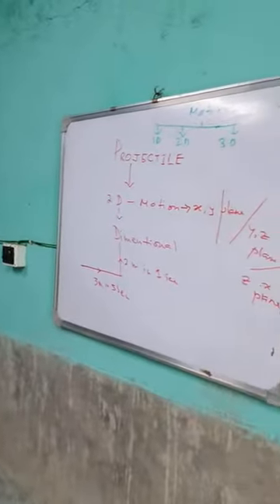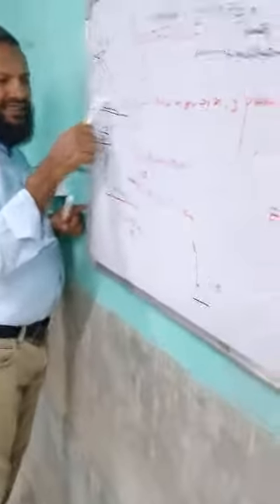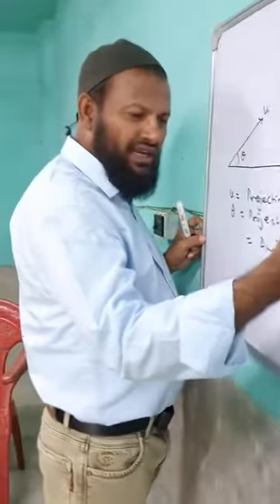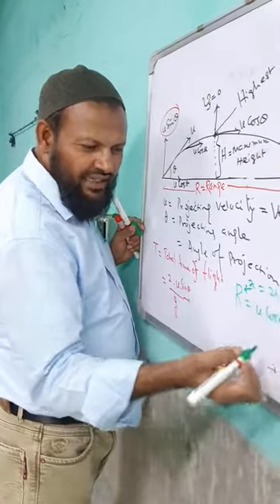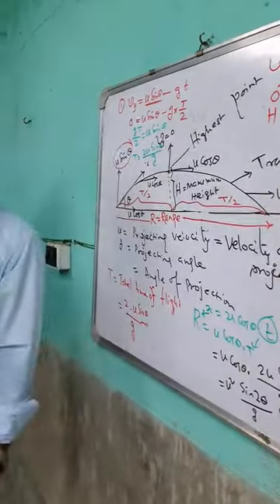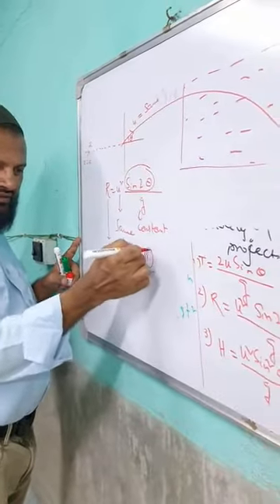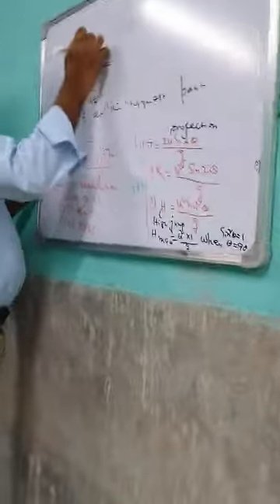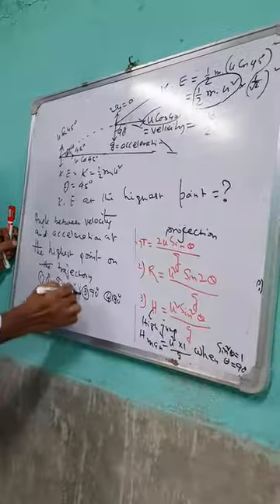Projectile motion-I:1-D&2-D motions:Angle of projection:Velocity of projection:Trajectory:Range:NEET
Projectile motion, Angle of projection, velocity of projection, trajectory, range , 1-dimensional & 2-dimensional motions are discussed in details for NEET & JEE2024.